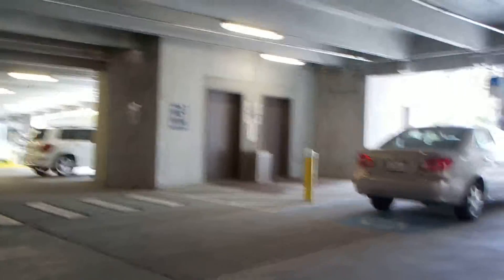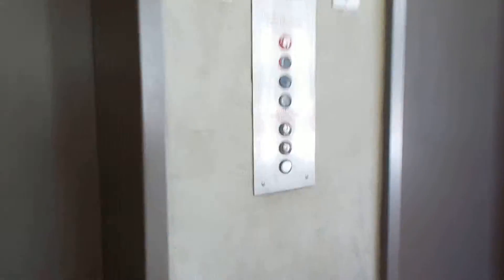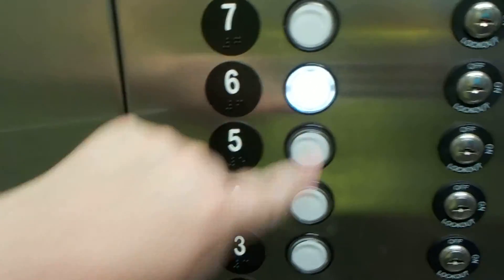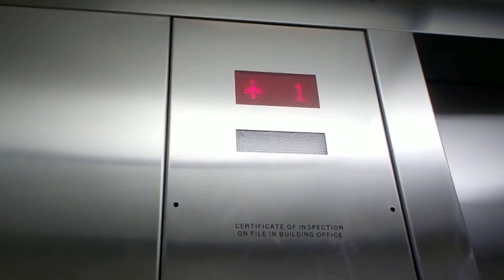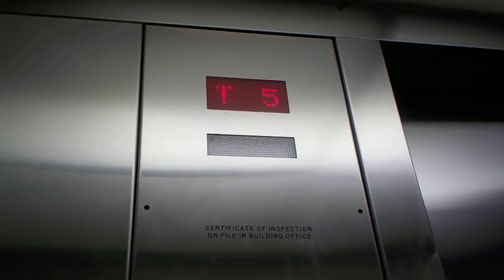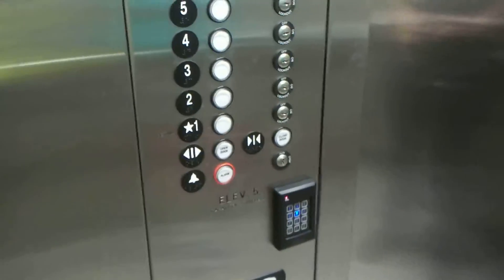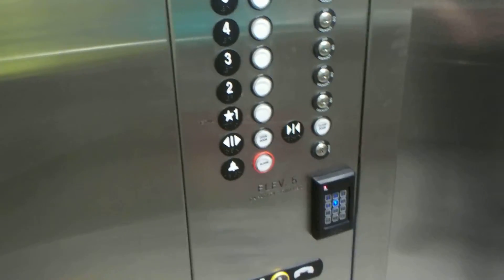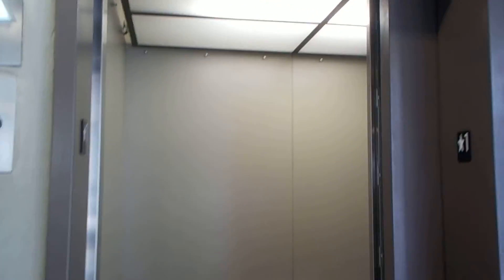Thyssenkrupp Newer Traditional Endura Hydraulic Elevators at Sky House Garage Orlando, FL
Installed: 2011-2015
Fixtures: Newer Traditional
Filmed with O Town Elevators